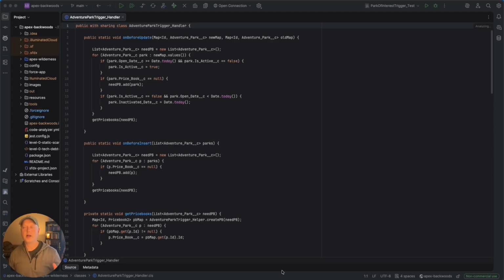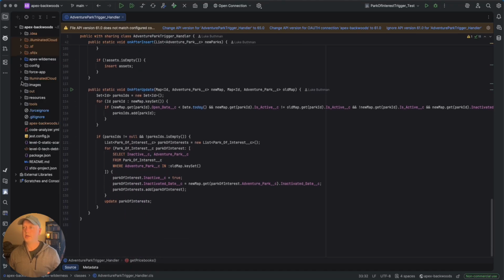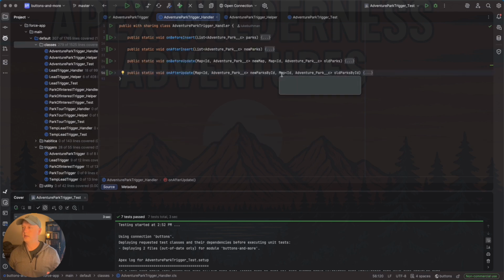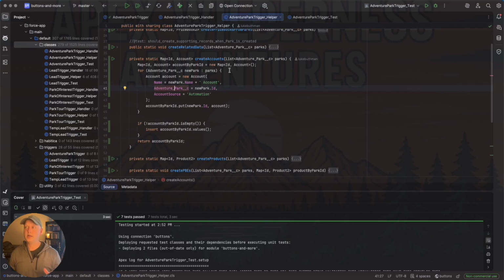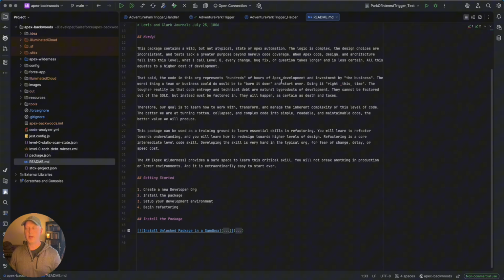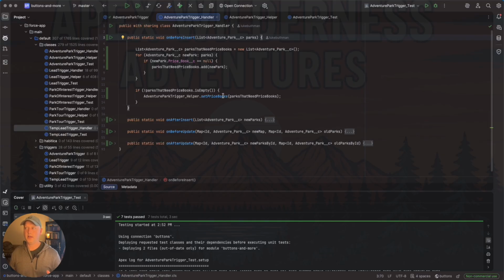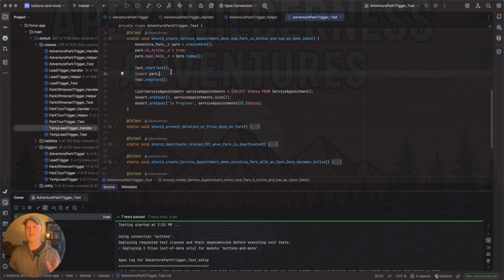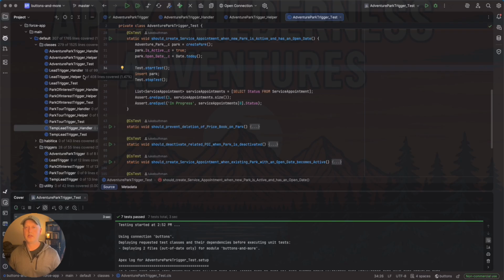Intermediate Apex - Adventure Park Trigger - Refactoring 11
In this video, we wrap up our first trigger refactoring. For those of you who have made it to the end, amazing!

This video series has been a journey. There's nothing easy about hiking through the real-world Apex wilderness. That said, refactoring and maintaining your orgs doesn't have to be chaotic. Teams too ofter suffer from orgs that have never been given any TLC, zero intentional maintenance, and nothing but obligatory tech debt interest payments.

Organizations that have unmaintained systems of automation are paying for it. They pay for it in time, in bugs, in needing to "understand" the code. They pay for it in regressions, in frustration, in "unexpected" impacts. They pay dearly for it, and each payment has interest.

This series is not Trailhead, it is not the park side of Salesforce. The further out you get, the fewer the signposts and fewer the well-manicured paths. Once you learn to manage the chaos and complexity inherent in refactoring, you will be capable of profound transformations in your org. I'm talking about force multipliers to productivity, developer happiness, and developer efficiency.

Congratulations on making it this far and completing this adventure, not many will make it to the end.